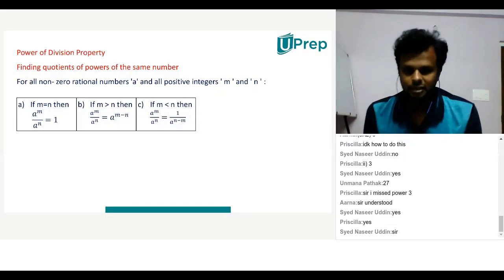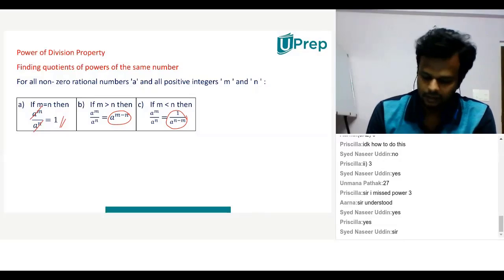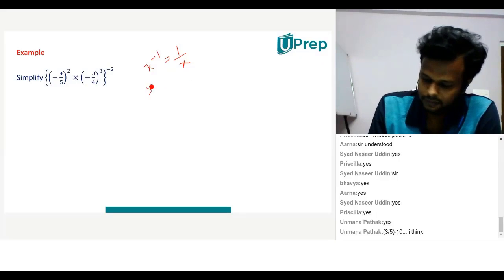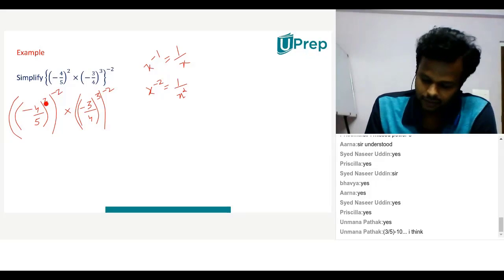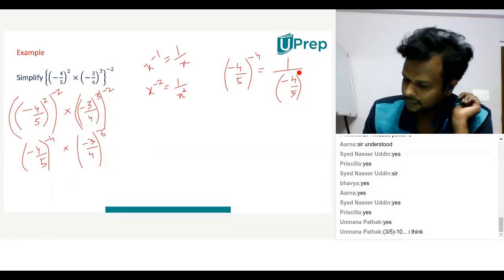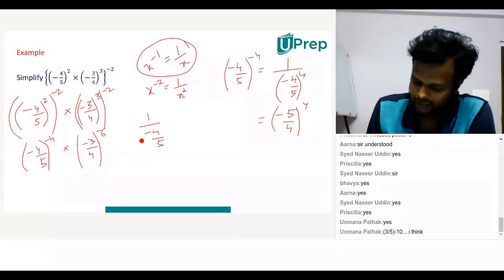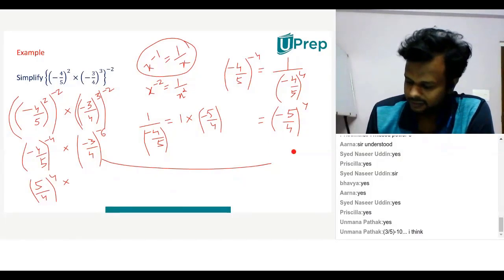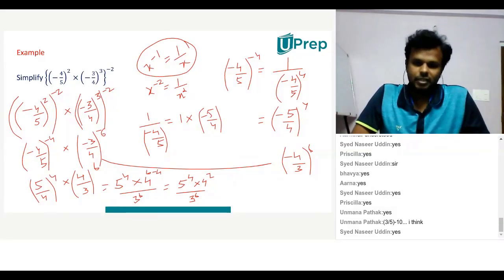Power of Division Property | Exponents and Powers | Math | Class 7 | UPrep | IIT JEE/NEET/NTSE/NSO